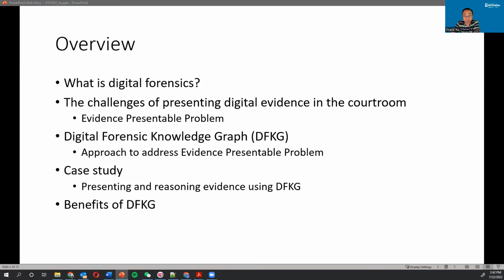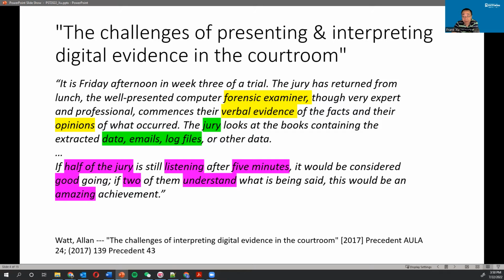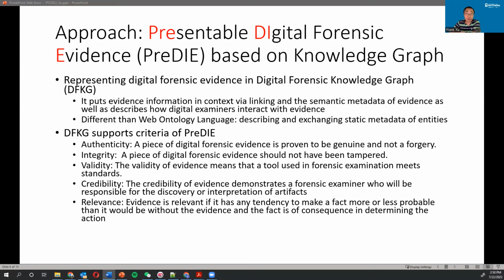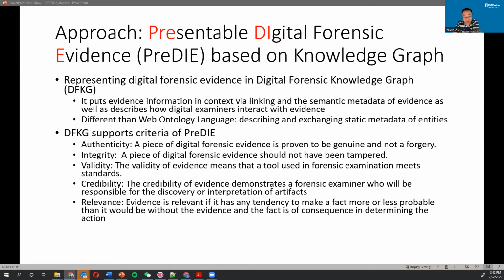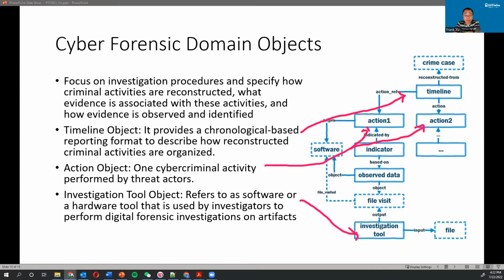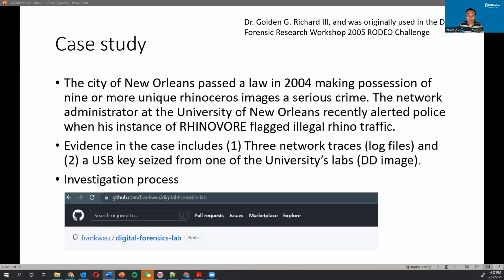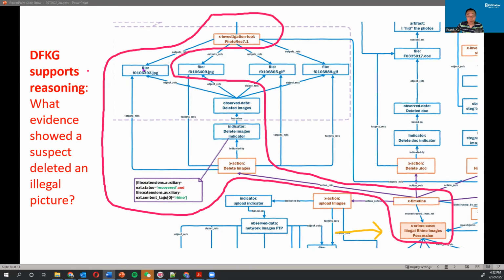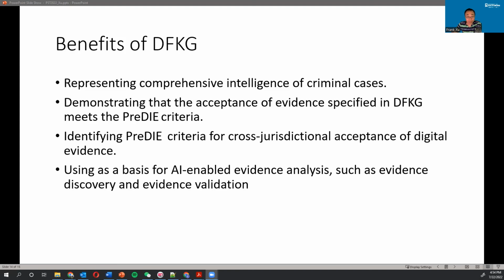Visualizing and Reasoning about Presentable Digital Forensic Evidence with Knowledge Graphs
Presentation on Annual International Conference on Privacy, Security & Trust (PST2022)